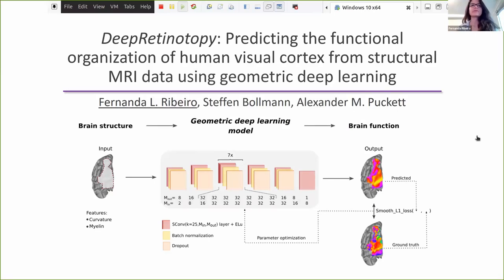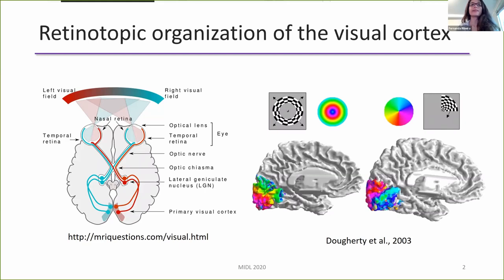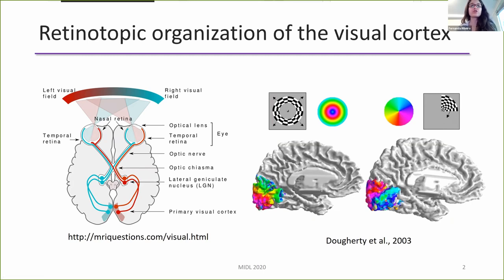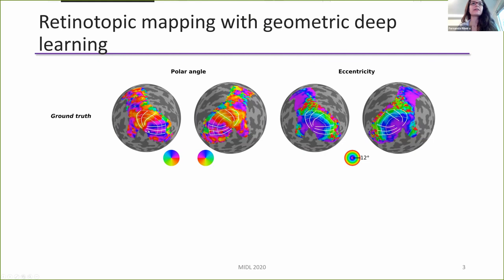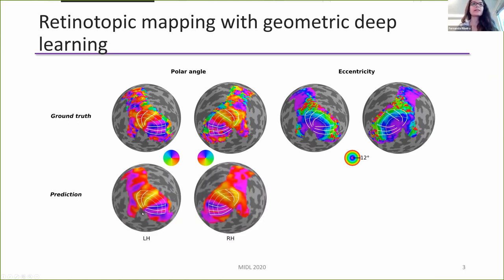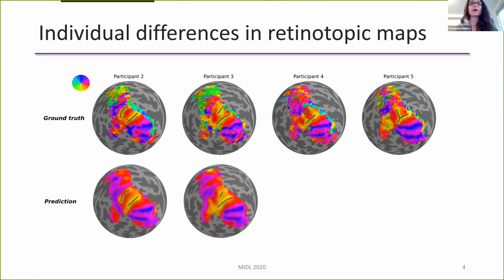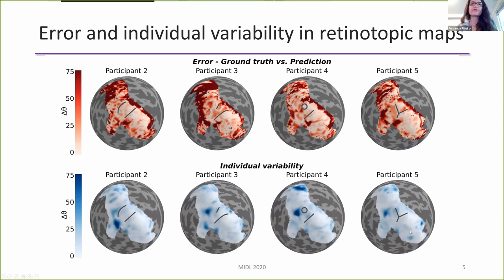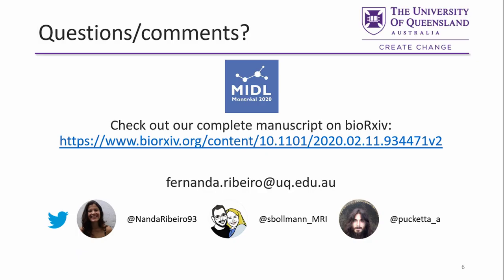MIDL 2020, S073, Ribeiro et al. Short presentation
S073 - DeepRetinotopy: Predicting the Functional Organization of Human Visual Cortex from Structural MRI Data using Geometric Deep Learning

Fernanda L. Ribeiro, Steffen Bollmann, Alexander M. Puckett

Abstract: Whether it be in a man-made machine or a biological system, form and function are often directly related. In the latter, however, this particular relationship is often unclear due to the intricate nature of biology. Here we developed a geometric deep learning model capable of exploiting the actual structure of the cortex to learn the complex relationship between brain function and anatomy from structural and functional MRI data. Our model was not only able to predict the functional organization of human visual cortex from anatomical properties alone, but it was also able to predict nuanced variations across individuals.